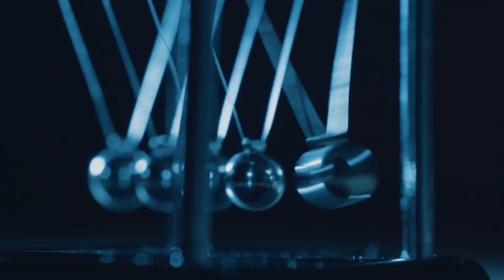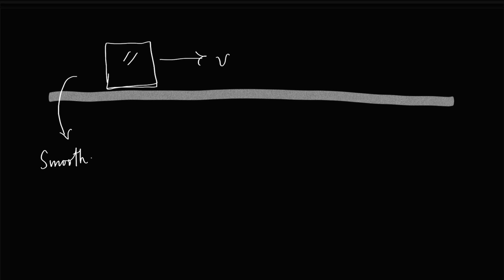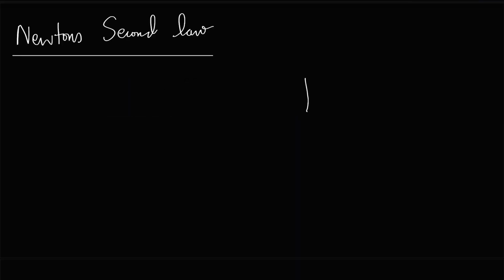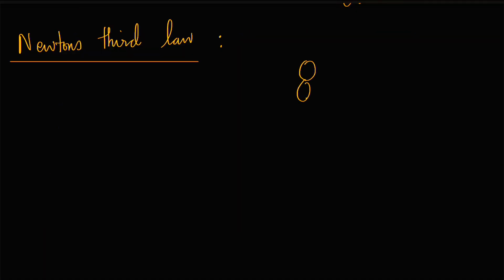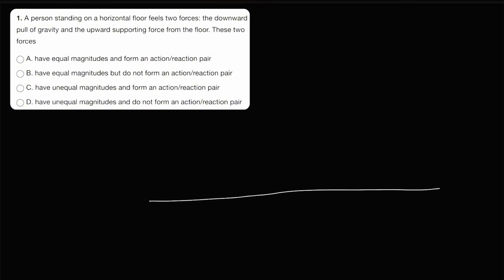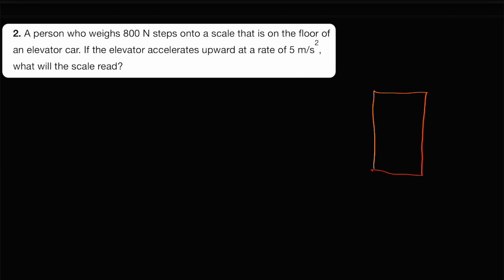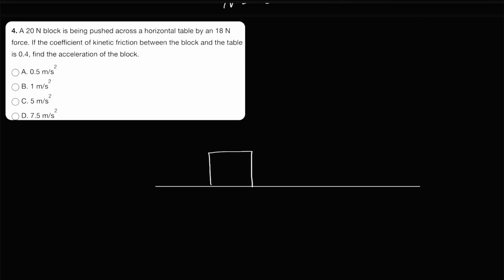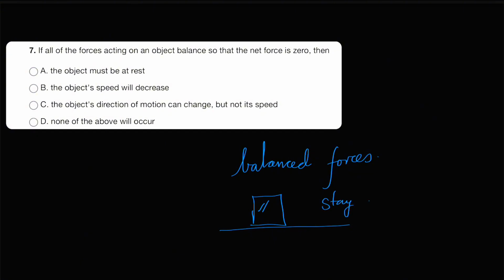Newton's Laws of Motion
In this video, we delve into Newton's Laws of Motion, covering the First, Second, and Third Laws. It's geared toward high school and college students who are studying physics.